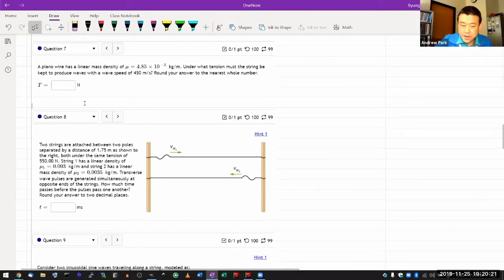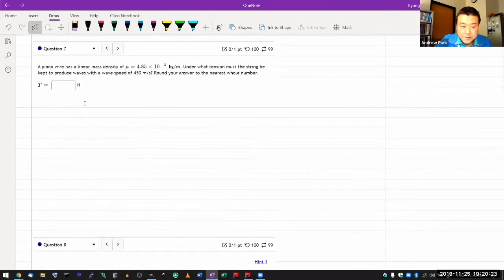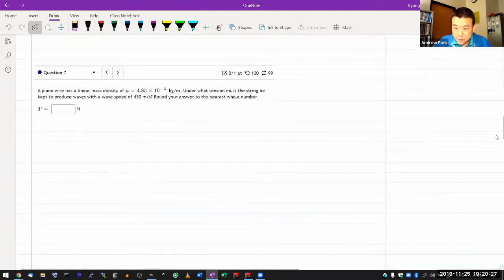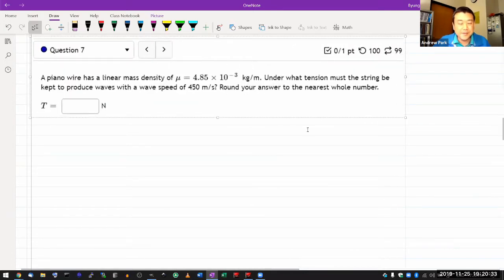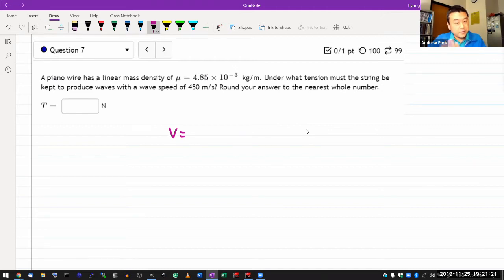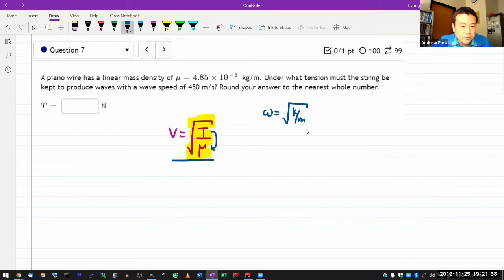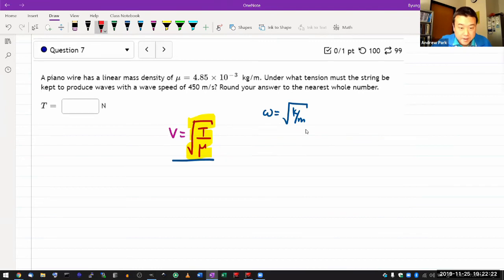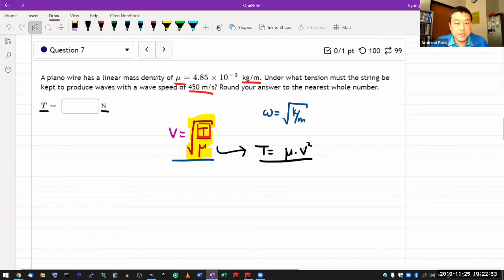Physics 4A - OpenStax University Physics Vol 1, Chapter 16, Problem 62